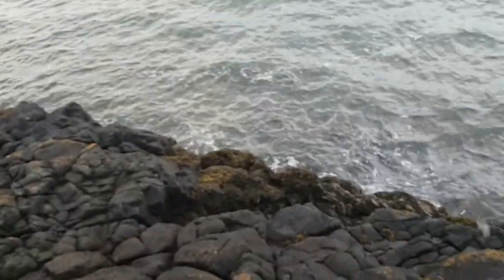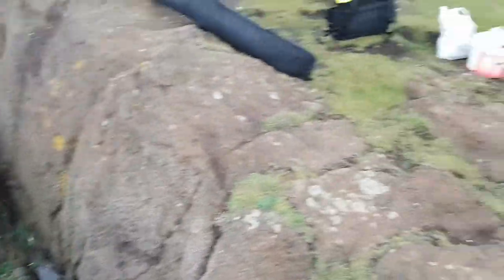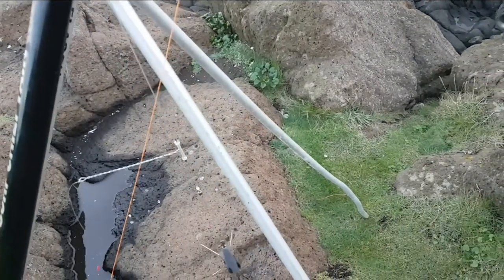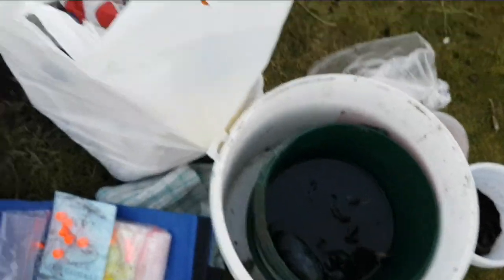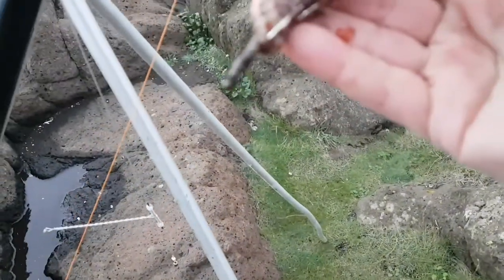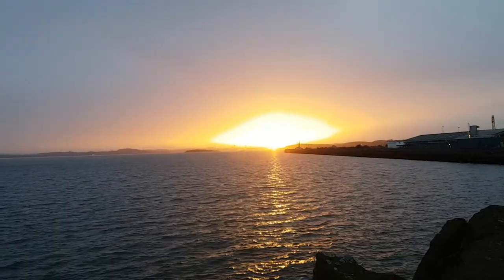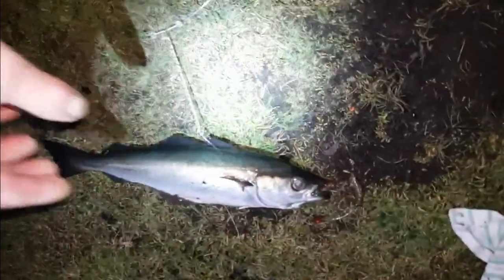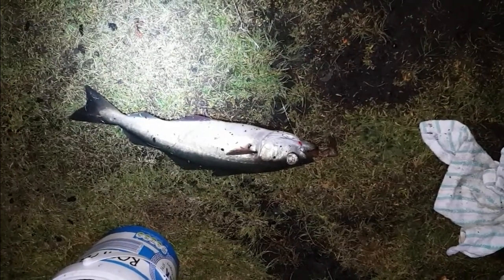Fishing rocky point at Burntisland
Fished the rocky point at Burntisland in the quest to catch a 3lbs codling. Conditions were good. windy with some smell and good breakers on the rocks, only negative that it was a smaller tide. Brought some freshly dug lug  and rag worms, also had some leftover bluey, sandeel and a gapor clam.
Used my new rock bottom rigs.
Caught a couple of fish, not the 3lbs I was after, but didn't blank.